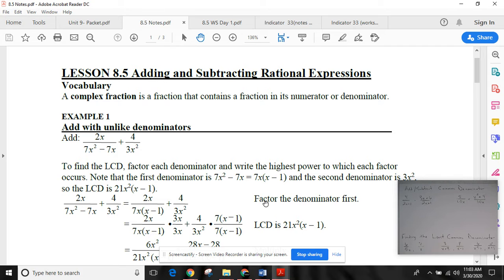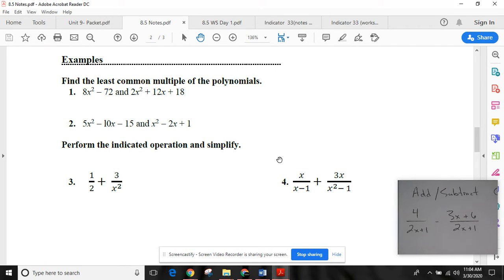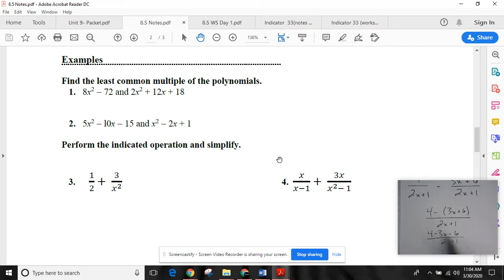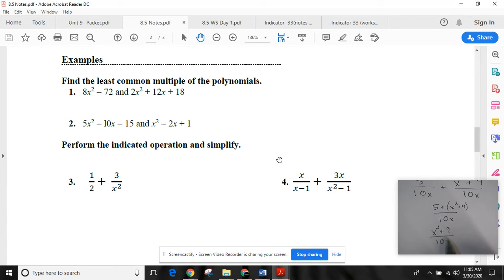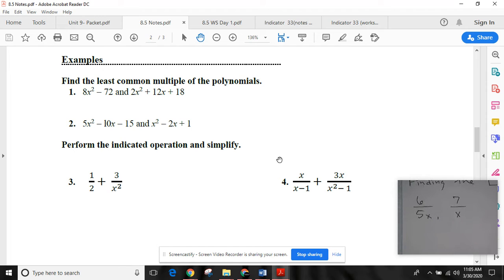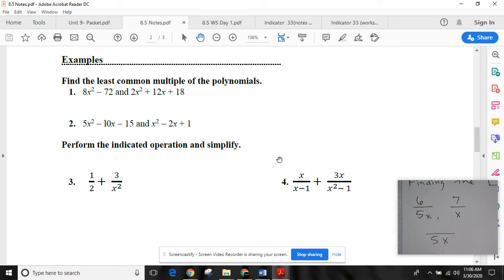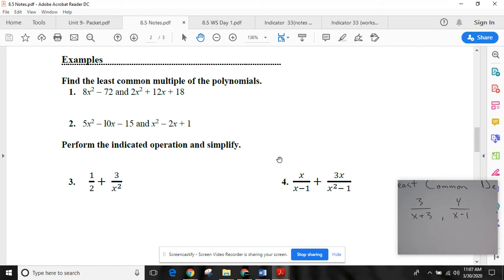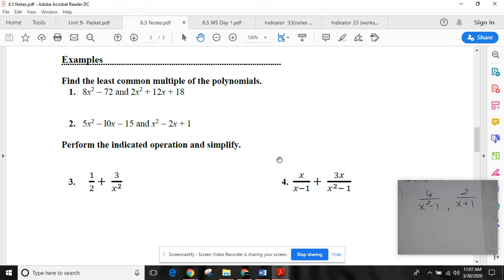AG2-8.5-Day 1 Notes